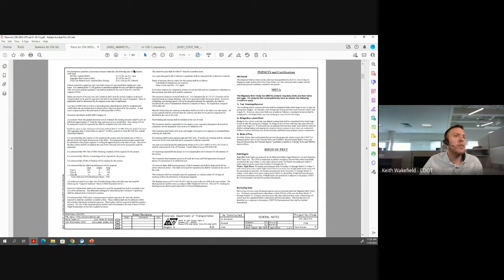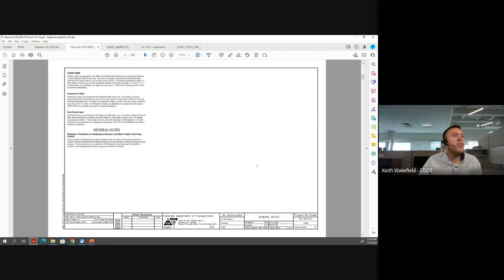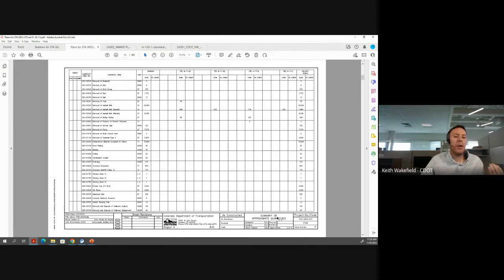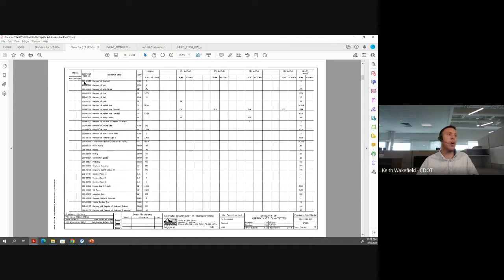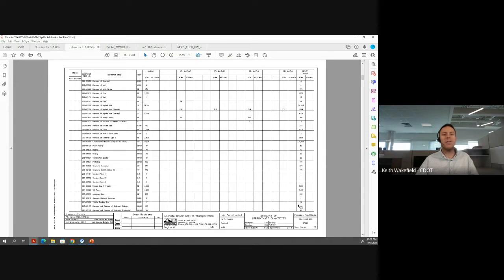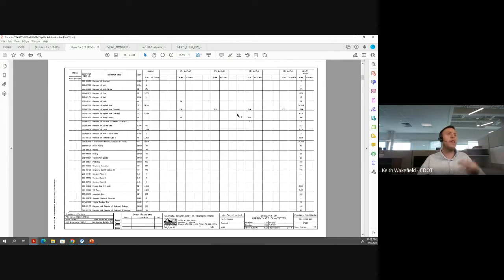CDOT TETP Insights: Plan Reading 7 – Summary of Approximate Quantities (SAQ)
In this video Keith Wakefield, CDOT Area Engineer, and Eric Salemi, CDOT Resident Engineer, discuss how to interpret the Summary of Approximate Quantities (SAQ) sheet of a plan set. The SAQ provides approximate quantities for items that will be used for project completion.

Presenters:
Keith Wakefield – CDOT Area Engineer – Region 1
Eric Salemi – CDOT Resident Engineer – Region 4

Plan Reading Resources
PowerPoint Presentation: